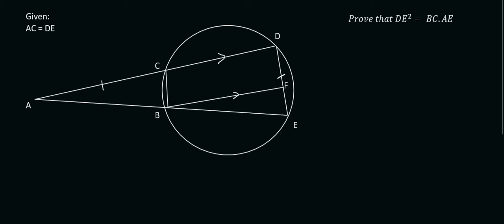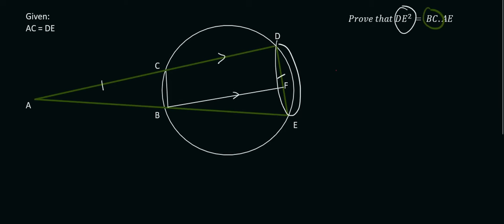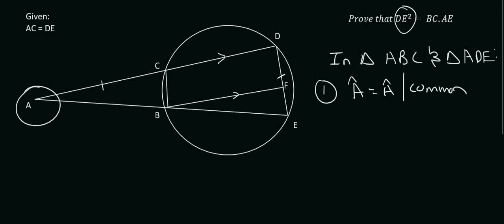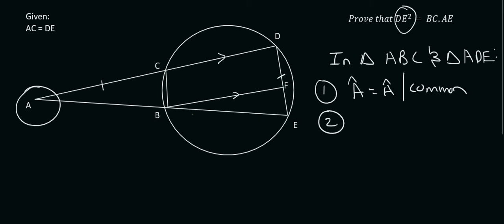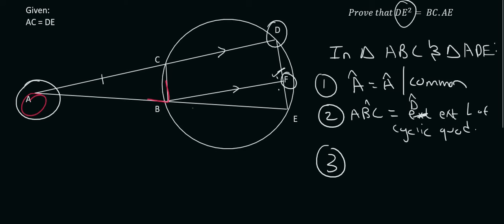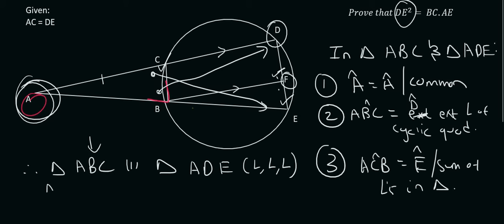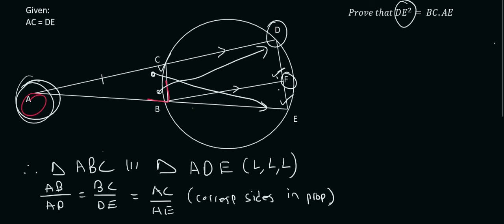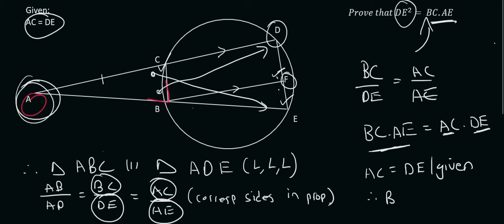Grade 12 Similarity # 5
Learn how to use the Similarity theorem in Grade 12 maths.